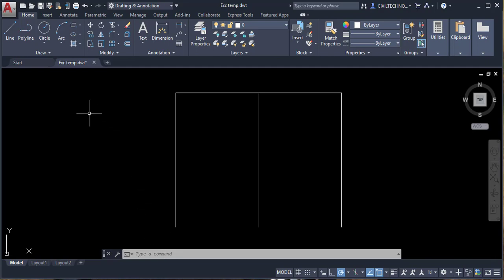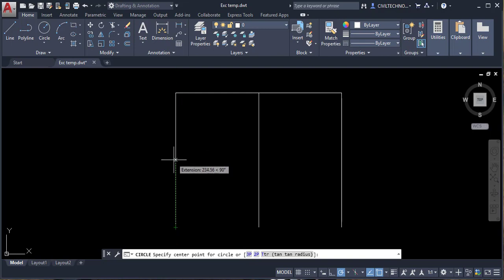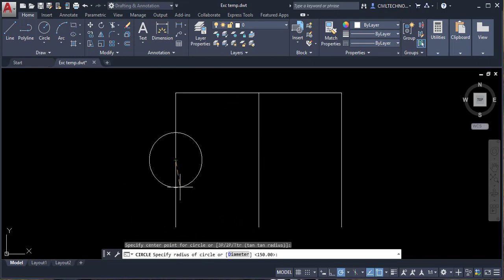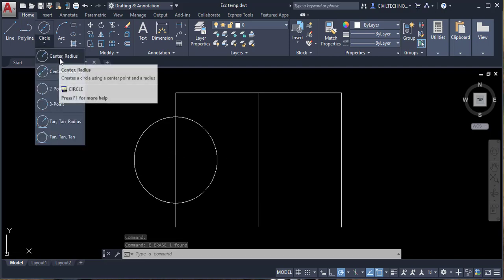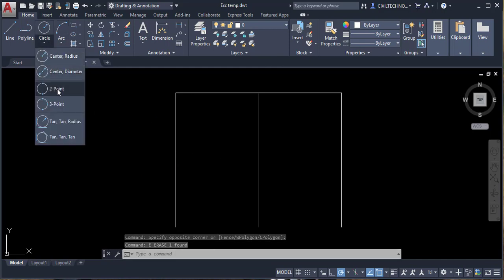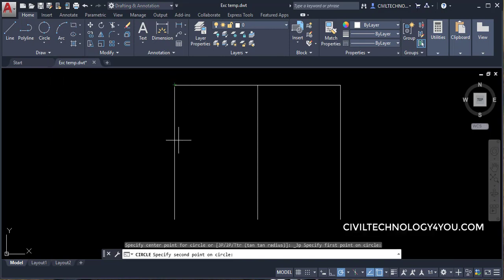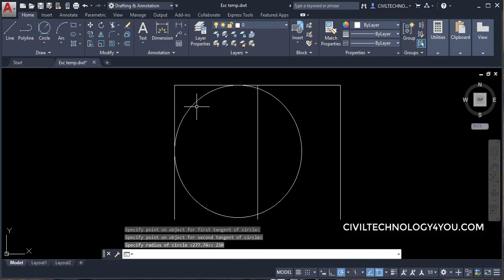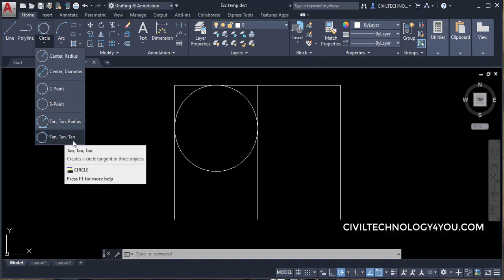8.How to Draw Cricle In Autocad 2020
In This Tutorial We Will Learn In Detail About How to Draw Circle In Auto-cad 2020 So For Better Understanding Please Watch The Video Till End.

You Can Also Enroll In This Complete 2D+3D Project Based Training Through Given Link

You Can Also Enroll In Quantity Surveying/Building Estimation Complete Training